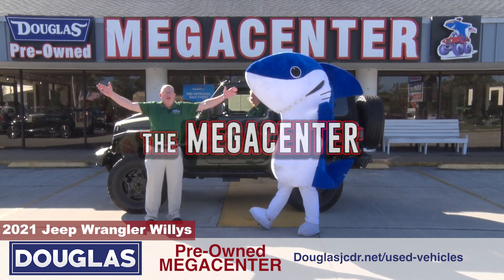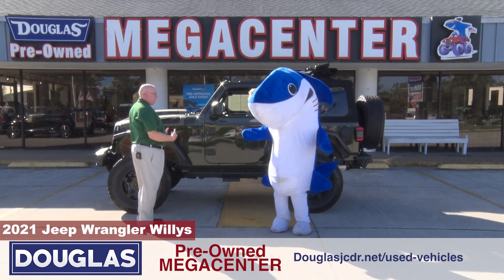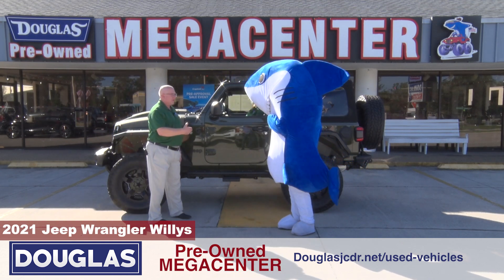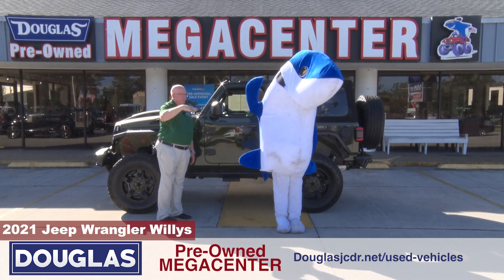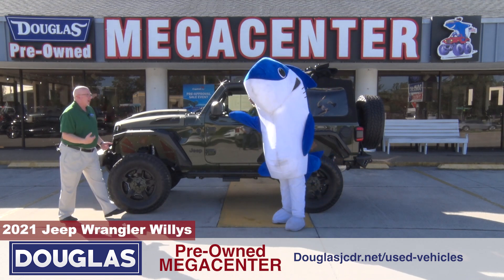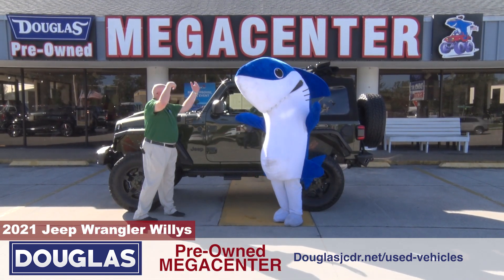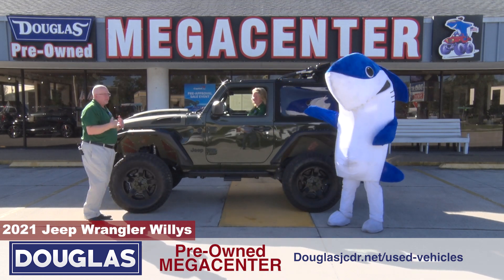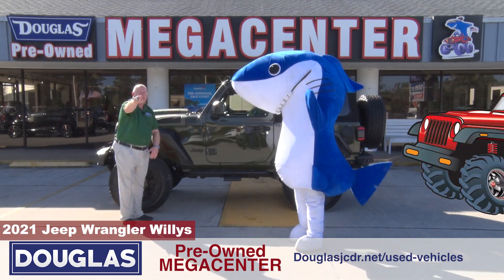2021 Jeep Wrangler Willys